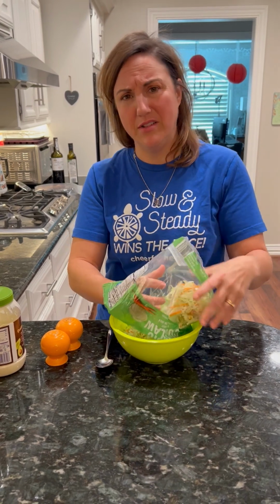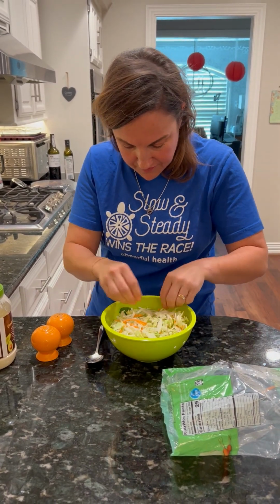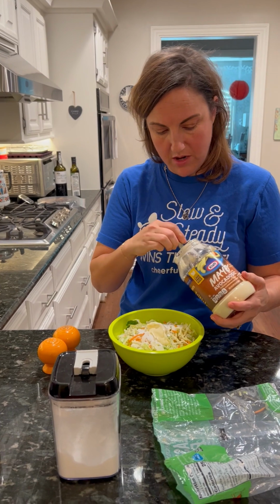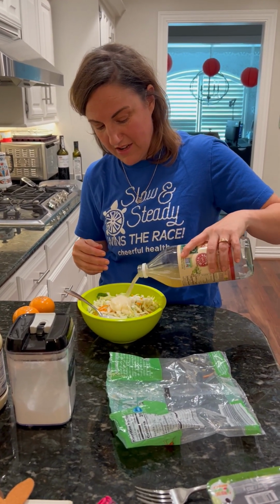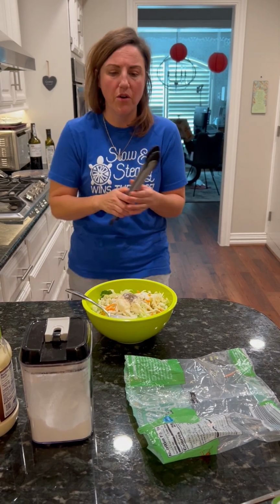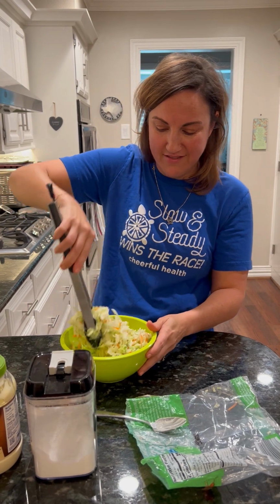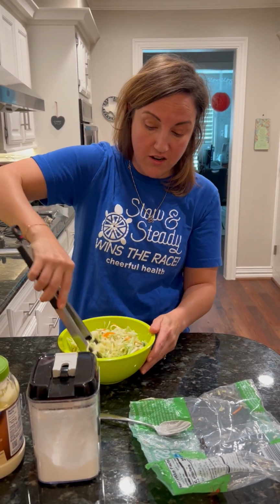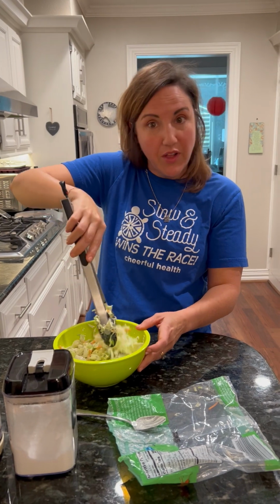Best Dang Coleslaw (low fat and low carb)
Here's my SUPER easy yet gut healthy coleslaw that is low fat AND low carb!

Half a bag of coleslaw mix
1T avocado mayo
1T THM Gentle Sweet (can use Swerve as a sub)
1/2 T apple cider vinegar

Mix together and chill until ready to serve!